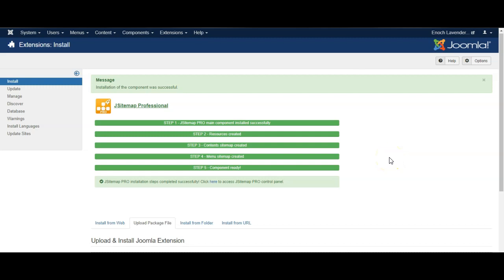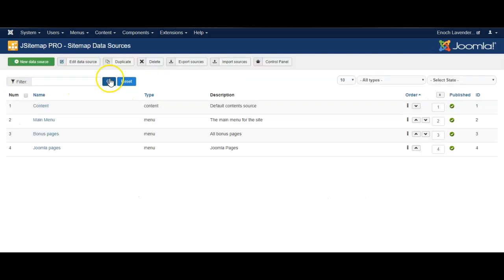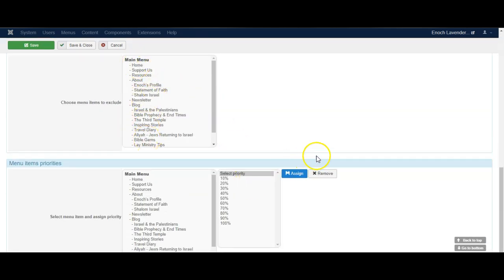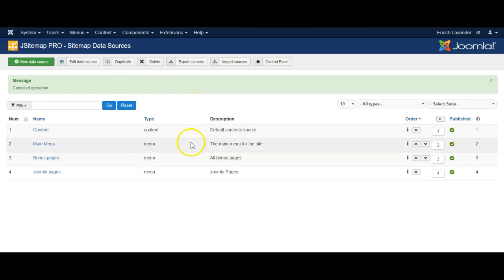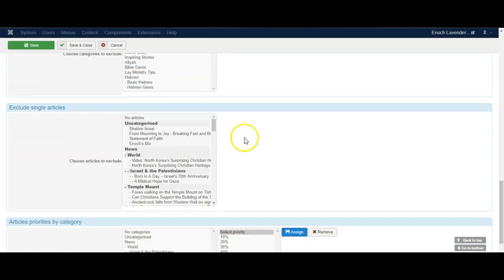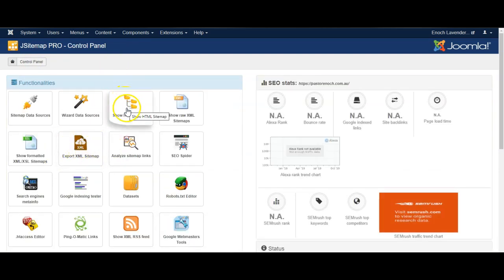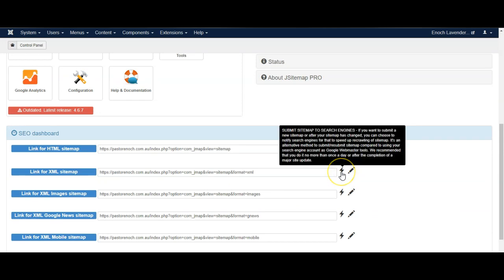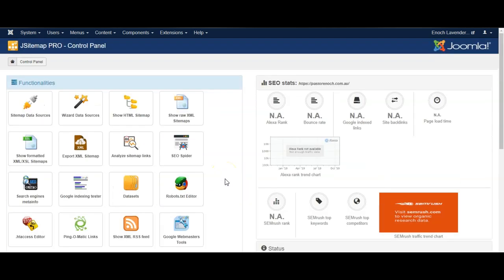Joomla Sitemaps with JSitemap Professional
how to setup sitemaps in joomla 3 with JSitemap Professional